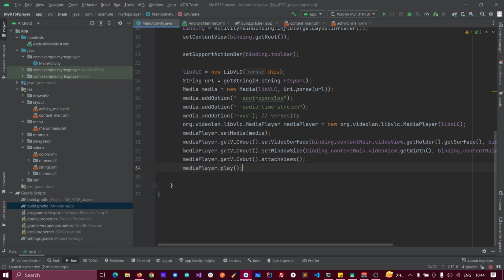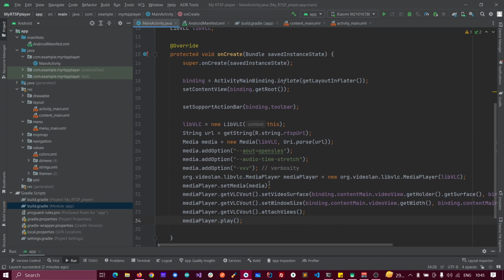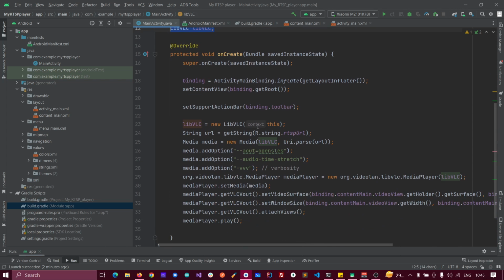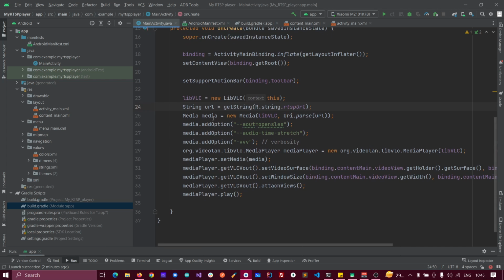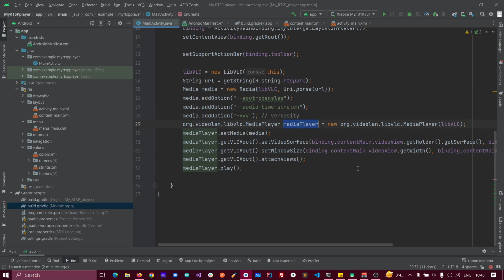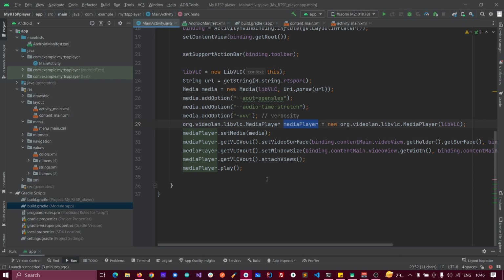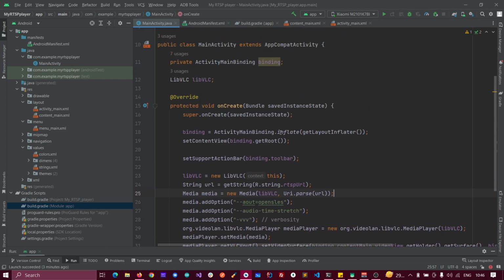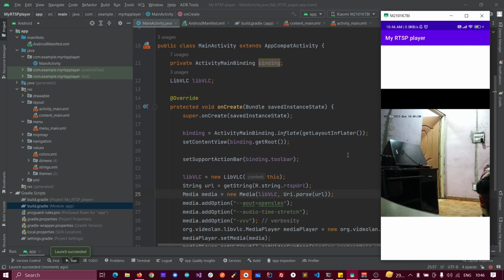RTSP Android player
In this video, I've demonstrated how to create an android player to stream rtsp stream